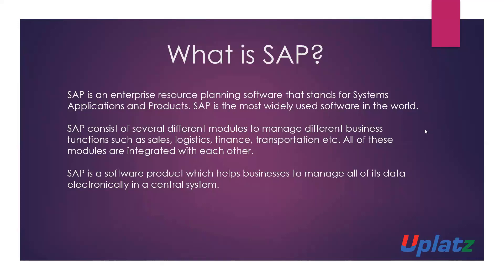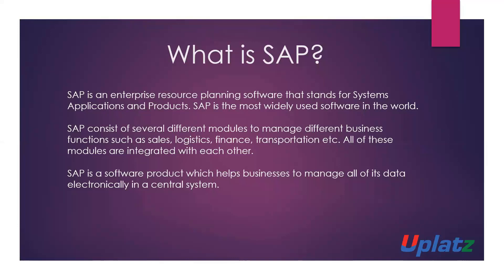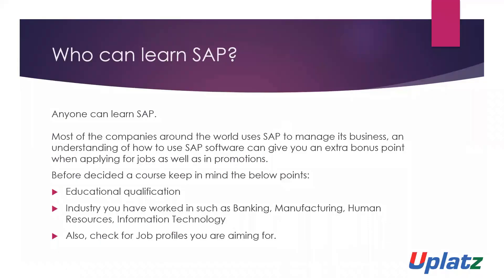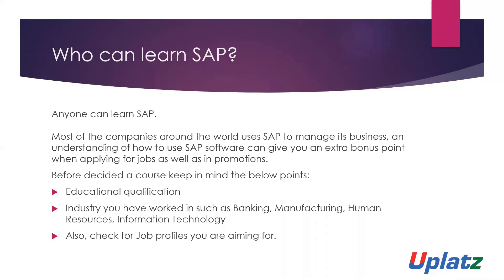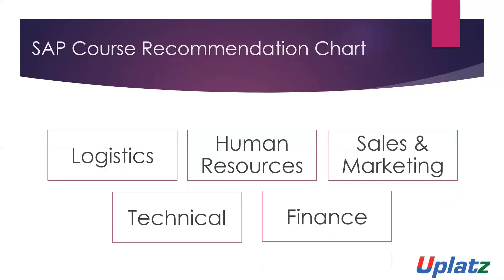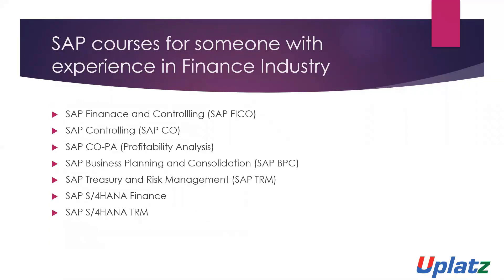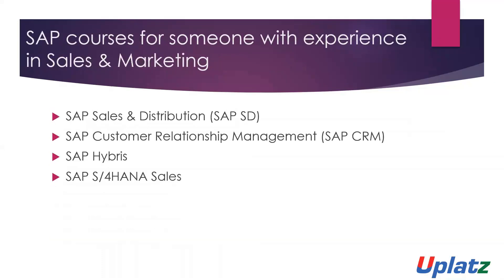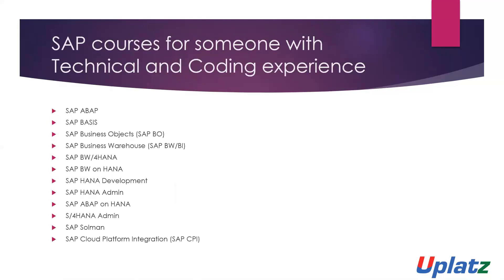Which SAP Module to Learn | Understand different SAP Modules | Become an SAP Consultant | Uplatz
| In this SAP tutorial you will understand which SAP modules are important and how they are used by the organizations. This video can help you select the most appropriate SAP module for you to learn and build a career on.

we will dive into the world of SAP and explore the various modules available to help you decide which SAP course aligns best with your career goals. SAP, or Systems, Applications, and Products, is a leading enterprise resource planning (ERP) software that integrates different business functions, such as sales, logistics, finance, and more, into a unified system. Whether you're from a technical background or have experience in finance, logistics, or human resources, understanding which SAP module to learn is crucial for aligning your educational background and industry experience with the right course.

For those in logistics, courses like SAP Material Management, SAP Production Planning, and SAP Extended Warehouse Management could be perfect. If you have a finance background, consider SAP Finance and Controlling or S4HANA Finance. Human Resources professionals might look into SAP HCM or SAP SuccessFactors. Meanwhile, technical experts can opt for courses in SAP ABAP, SAP Basis, and SAP BW/4HANA. By selecting the right module based on your experience and career goals, you can position yourself for success as an SAP consultant. Dive into these modules to enhance your skills and advance your career in the SAP ecosystem.

SAP module courses offer specialized training in various components of SAP’s enterprise resource planning (ERP) system, tailored to different business functions and industries. Each module, such as SAP Finance, SAP Material Management, and SAP Human Capital Management, addresses specific operational needs, enabling professionals to manage tasks ranging from financial accounting and supply chain operations to human resources and sales. These courses are designed to enhance expertise in particular areas, providing hands-on experience and deep understanding of SAP's tools and processes. Whether you are seeking to advance your career in finance, logistics, or technology.